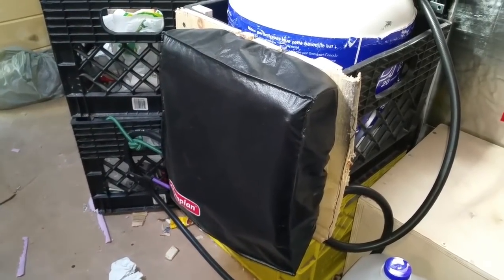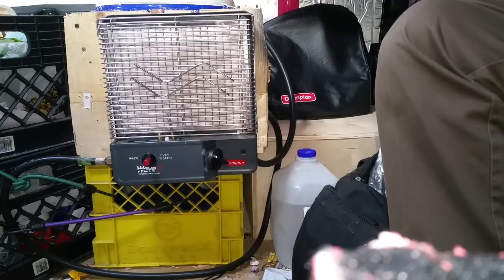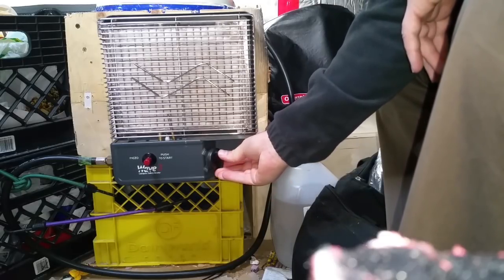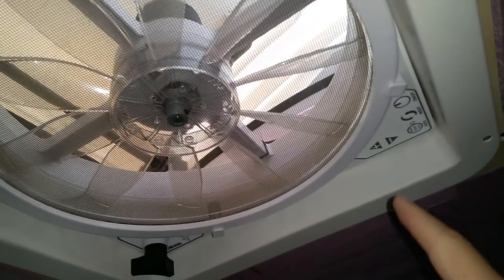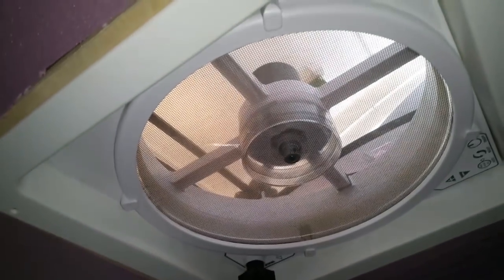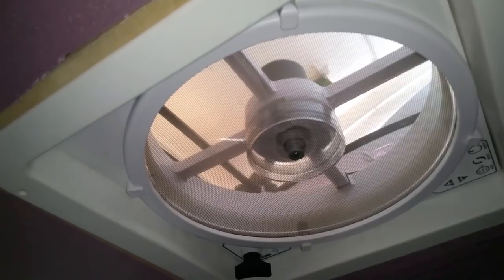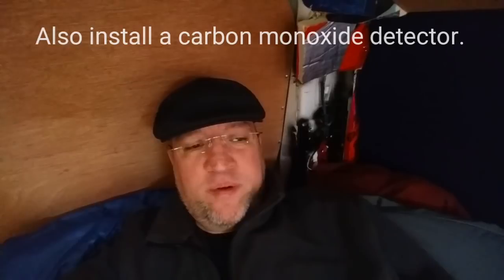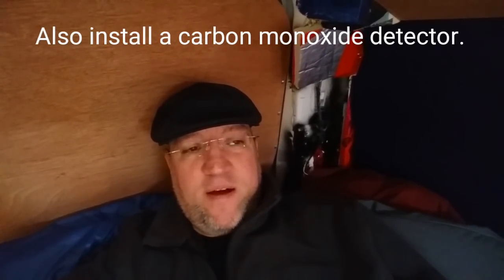Review of the Olympian Wave 3 Propane Heater